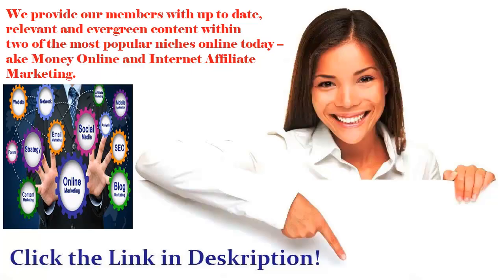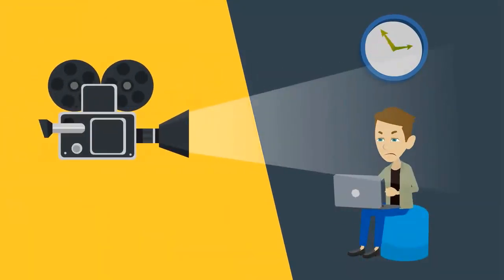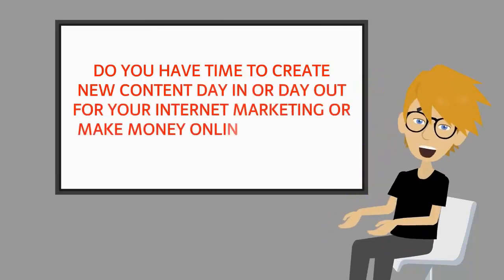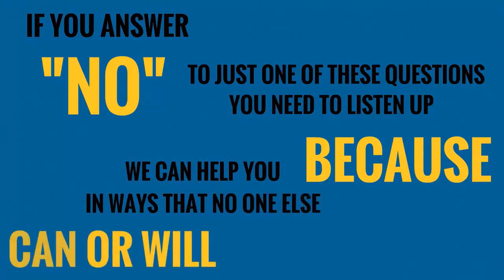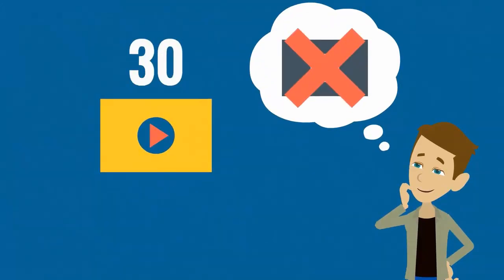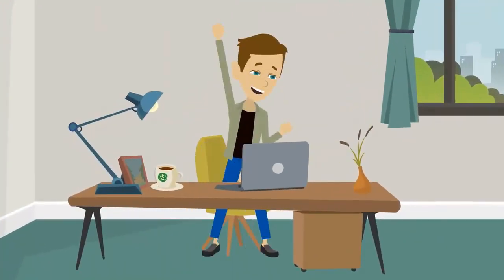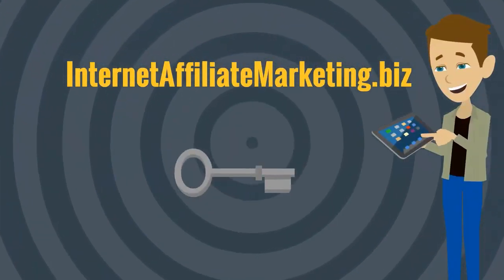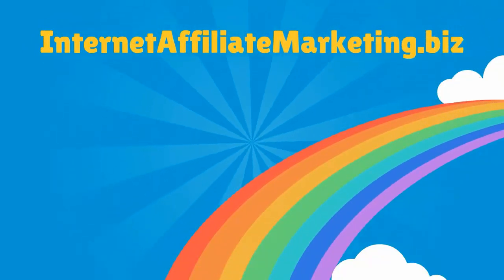Internet Affiliate Marketing (view mobile)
What Is InternetAffiliateMarketing.biz?
We provide our members with up to date, relevant and evergreen content within two of the most popular niches online today – Make Money Online and Internet Affiliate Marketing..
Don't even think about creating a video! We give you 30, that's right, thirty! Every single month! That's not including the extra videos we include each month as an extra bonus!Forget about writing your own e-book. We do the work so you don't have to!.Do you prefer audio files? No problem! You get at least 30 of those every month too! At no extra cost!